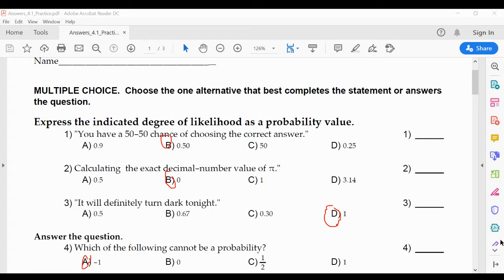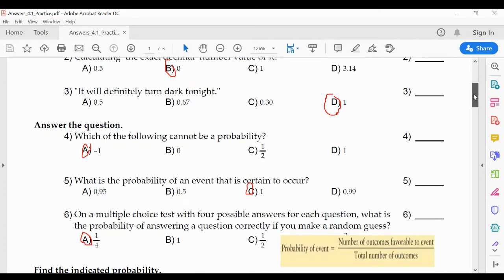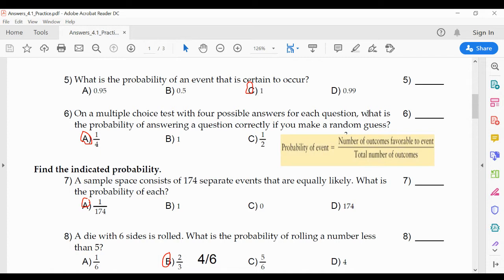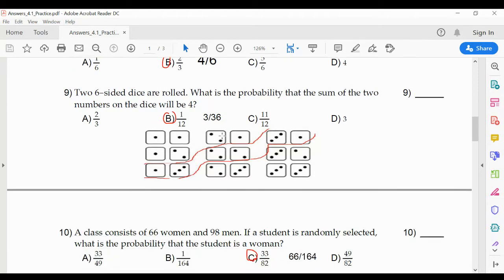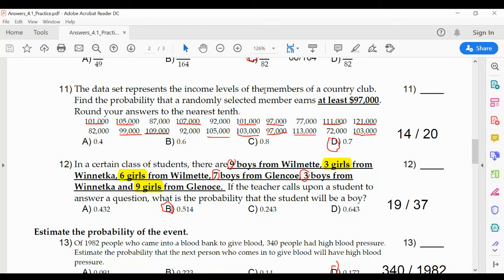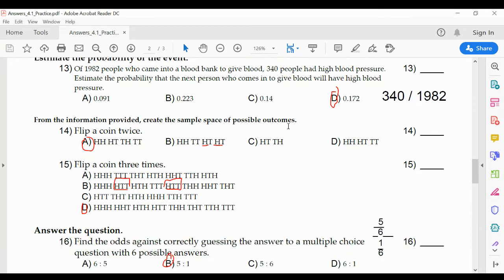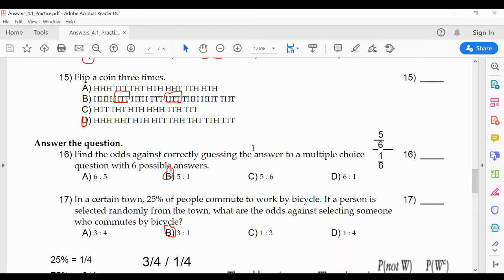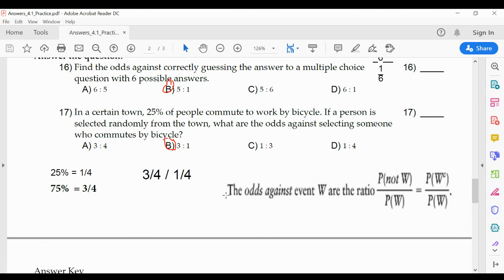Answers to Section 4.1 HW